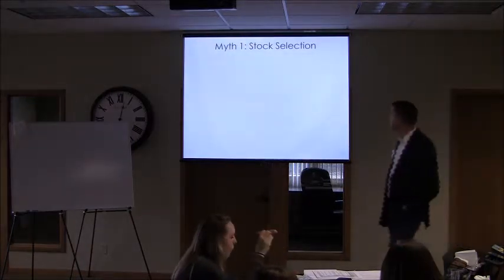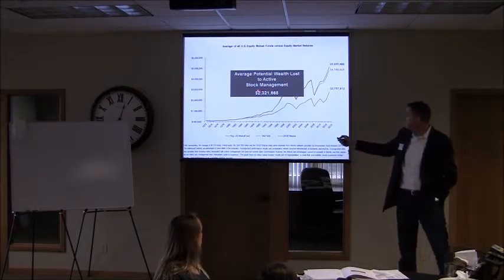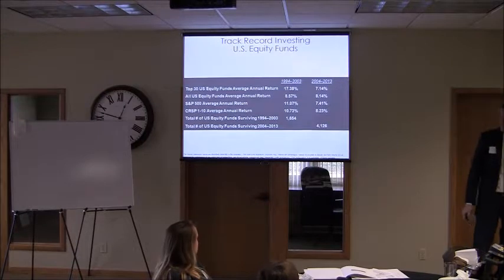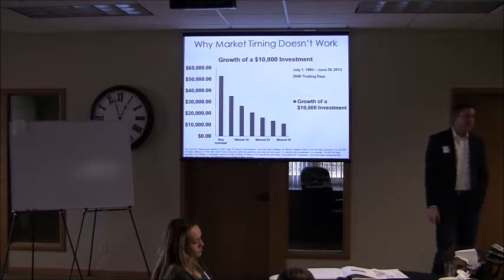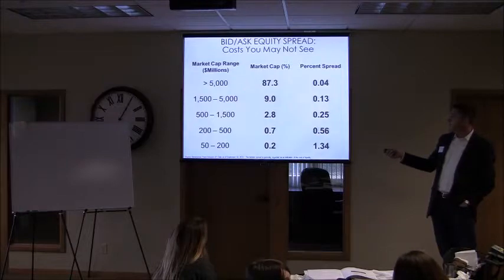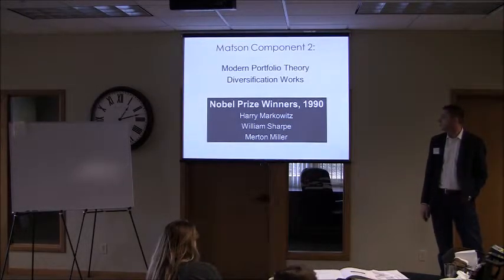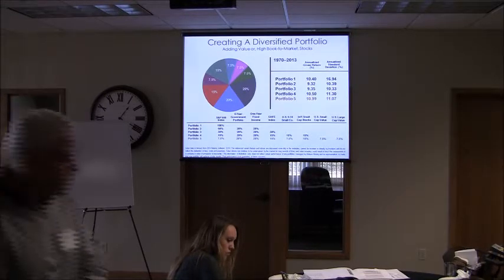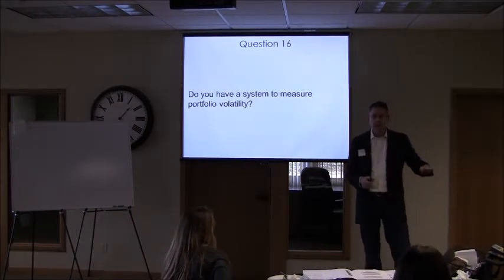Separating Myths from Truth - Young Adult Edition - December 2014